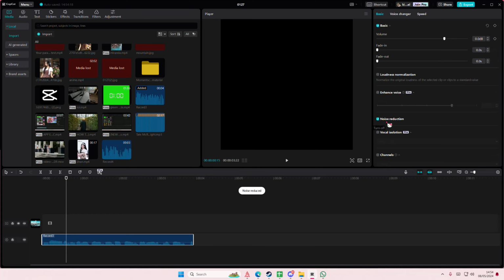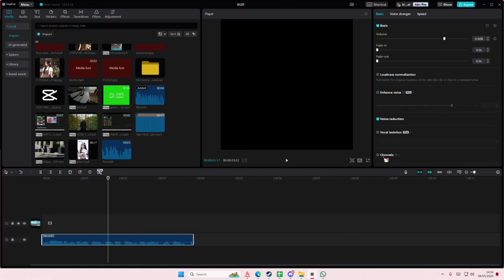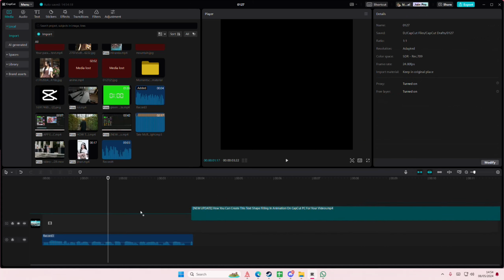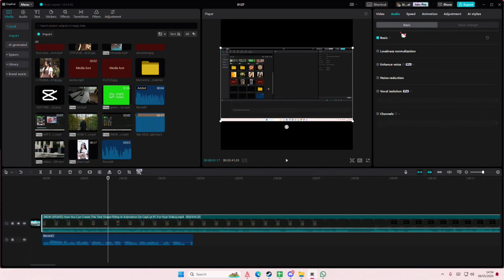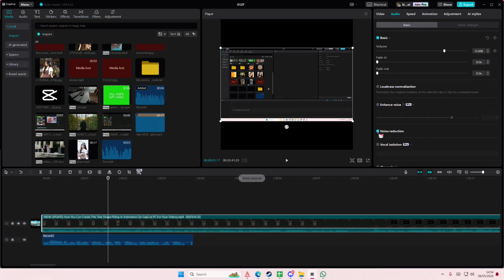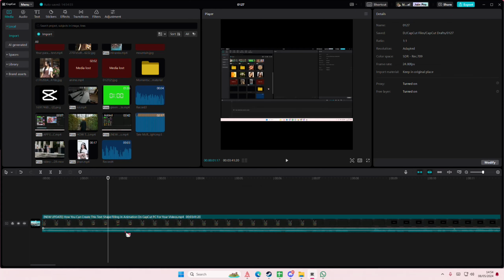👍 BEGINNER'S GUIDE: How To Reduce Noise In Capcut PC (Solved)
This tutorial will show you how you can reduce noise in CapCut PC.